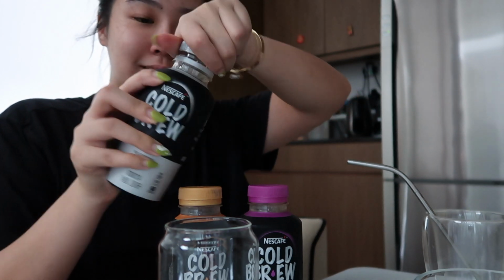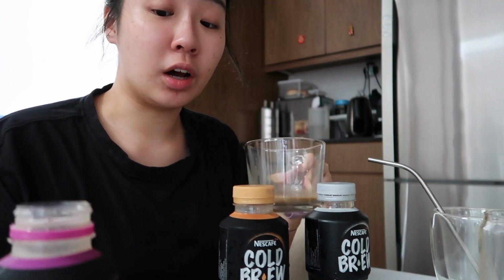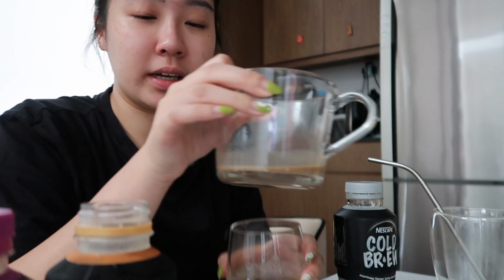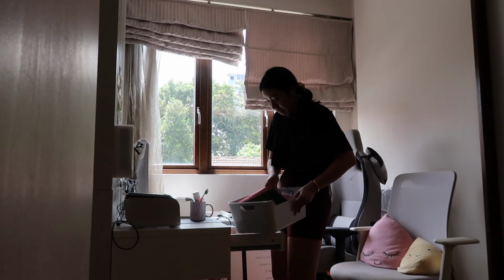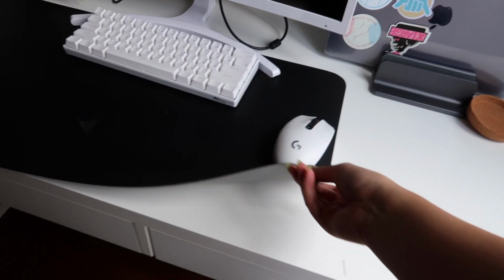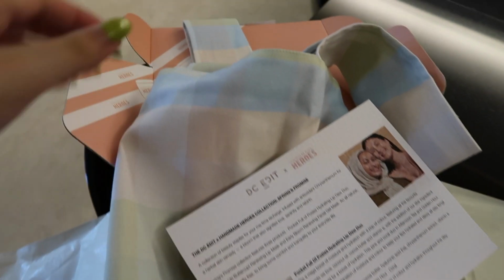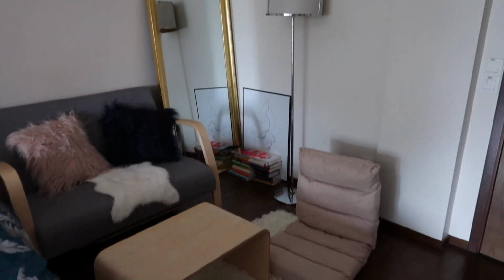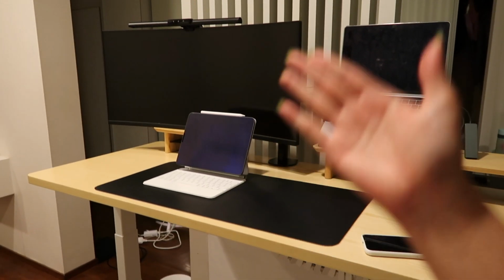Visual Diaries: New standing desk setup, trying out tiktok viral cold brew coffee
what's goodie my loves!! Introducing Everdesk+ Max Natural wood standing desk, Apol SG Kraken Ergo Chair in Ash storm & the awesome Prism+ X340

Refer a friend to get $10 OFF!

PRODUCTS MENTIONED :

FAQ
I'm a Singaporean Chinese living in my homeland Singapore 🇸🇬! I love makeup, skincare, traveling and etc!🌸 I make beauty and lifestyle videos and upload 2 times every week (MON & FRI).

TECH
Vlog camera : Canon G7x mark 2 / iPhone 11 camera
Tutorial camera : Canon 80D
Software for editing : Final Cut Pro X

SKIN TYPE?
I have combination, acne-prone, sensitive skin.

（＾ω＾）
This video is not sponsored and all opinions are my true and honest feedback.